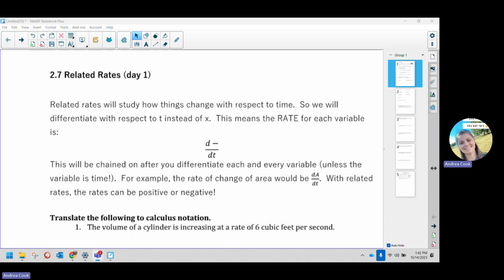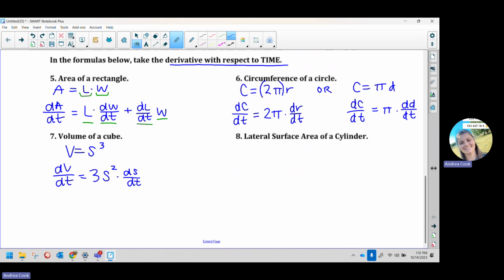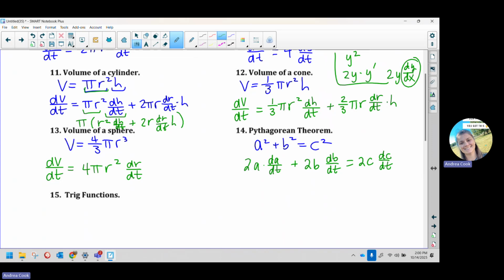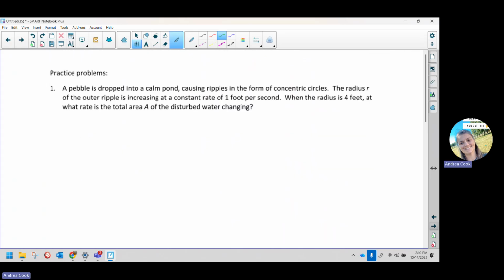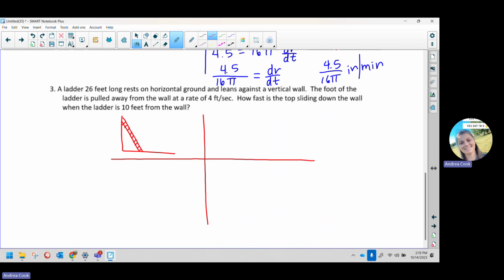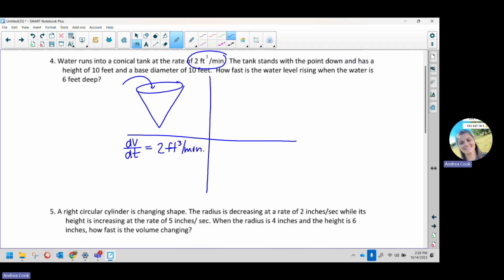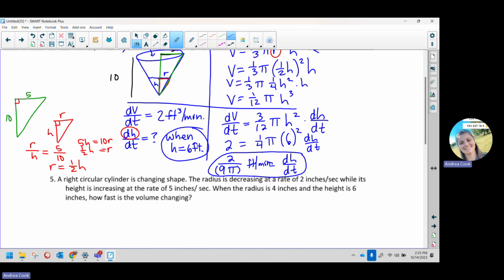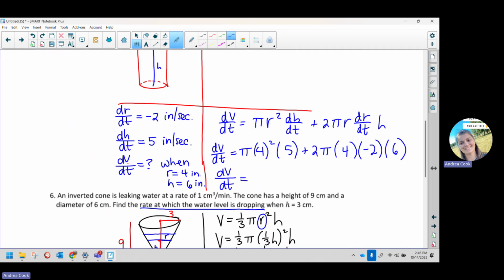Related Rates day 1